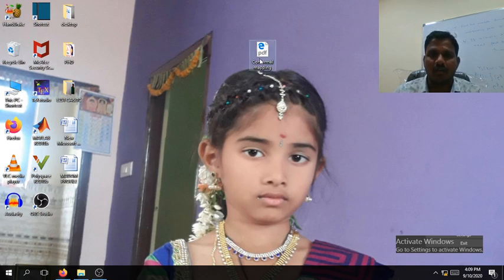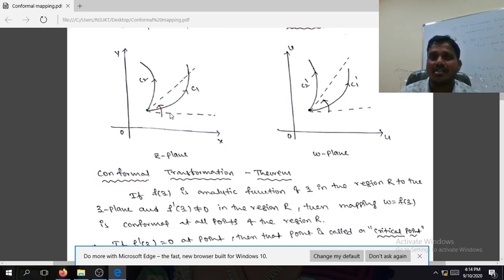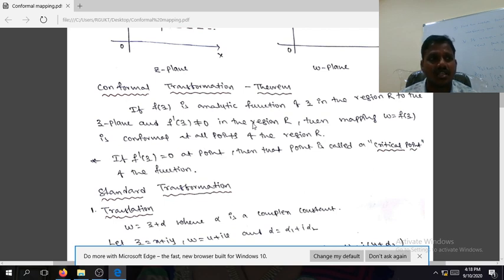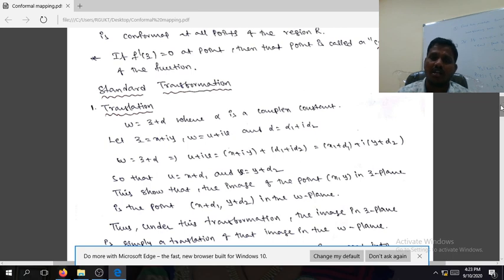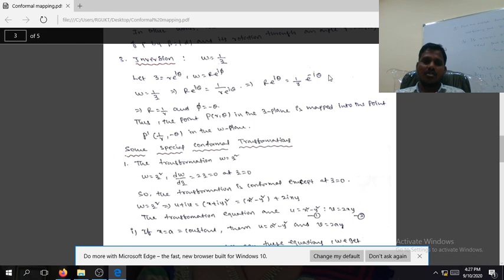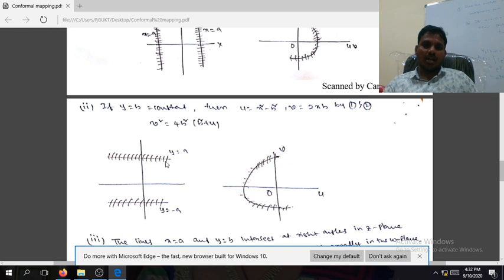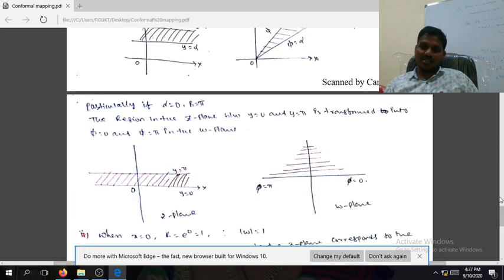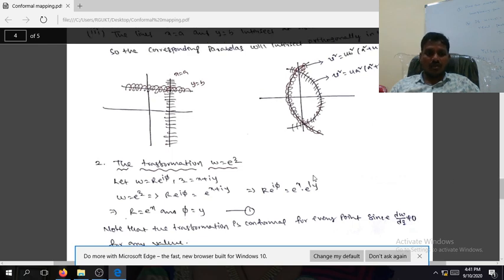Lecture -6 (Conformal mapping Introduction)